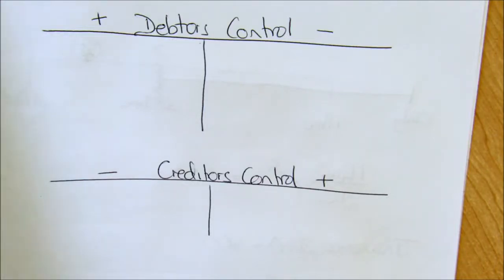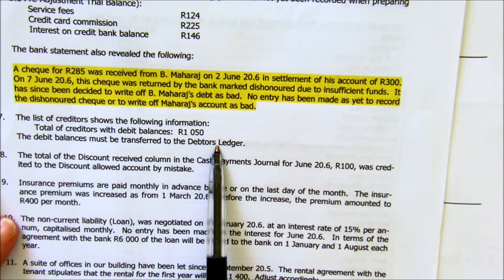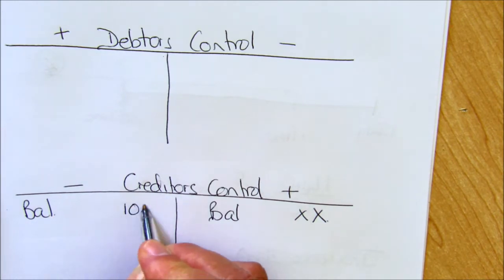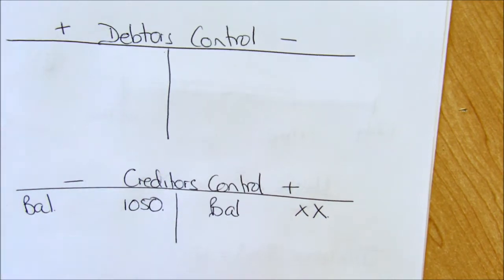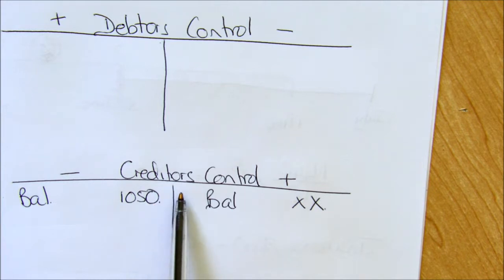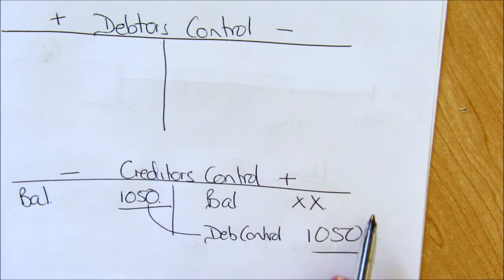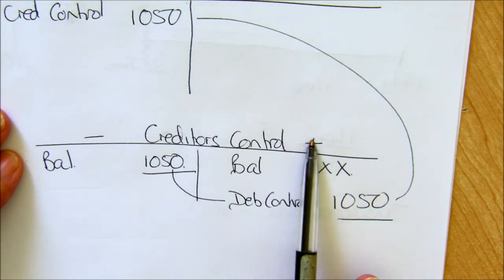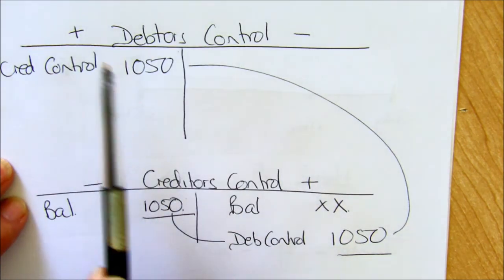Q33SG Transfer creditor to debtors account